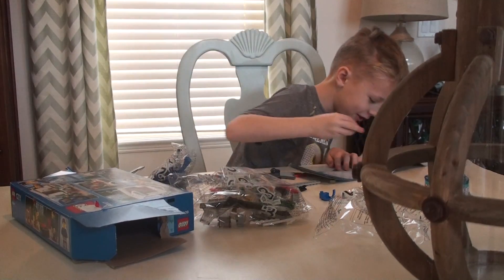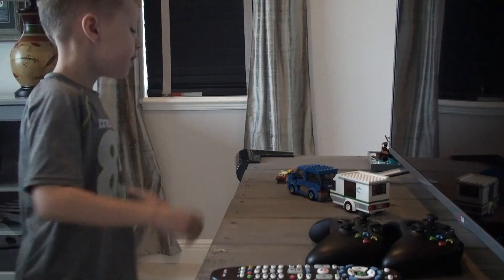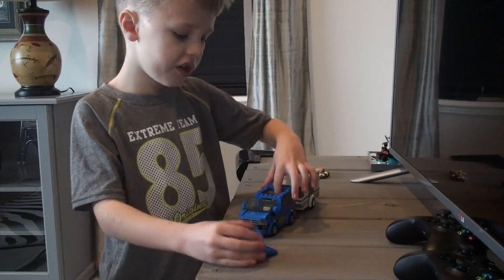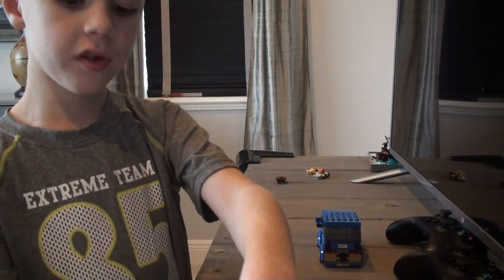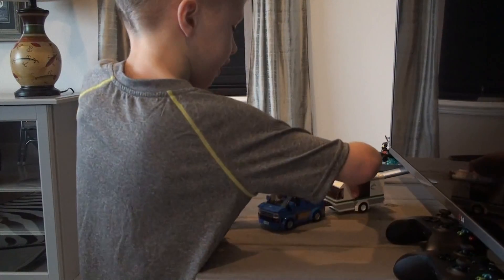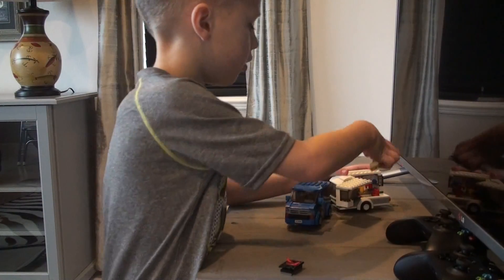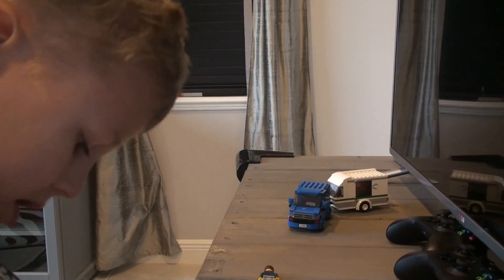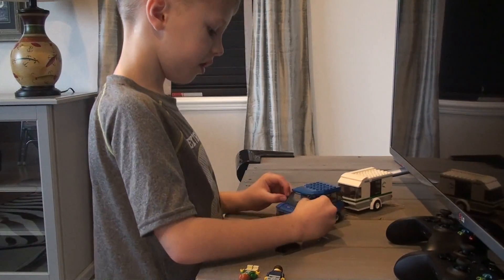Lego City unboxing and review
Ryan building Legos